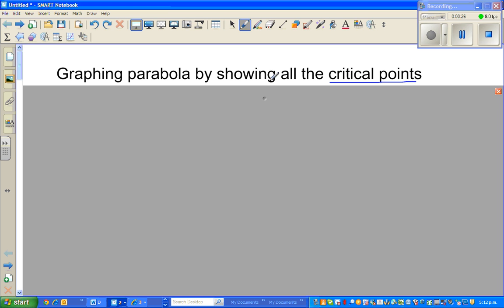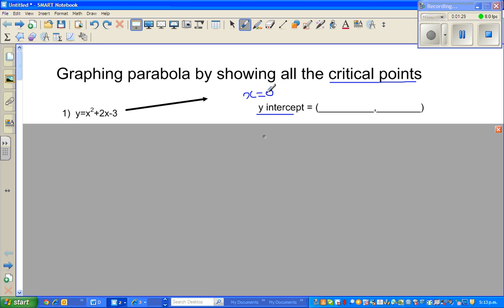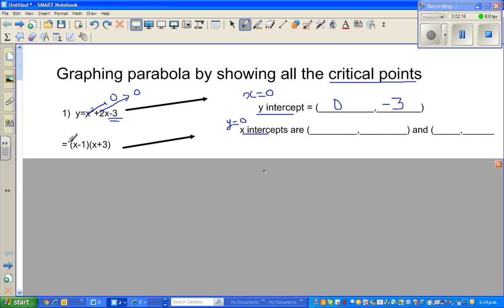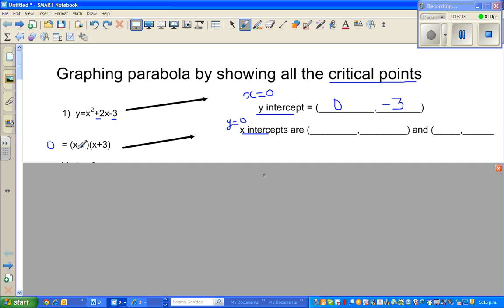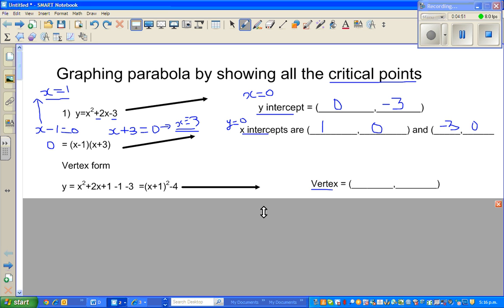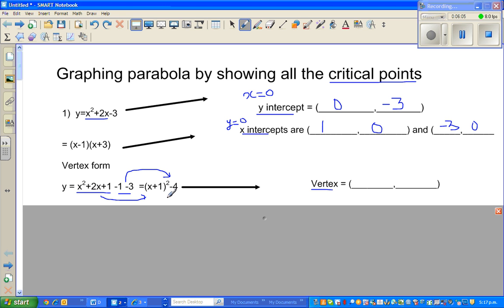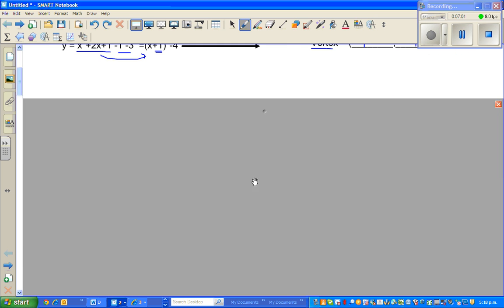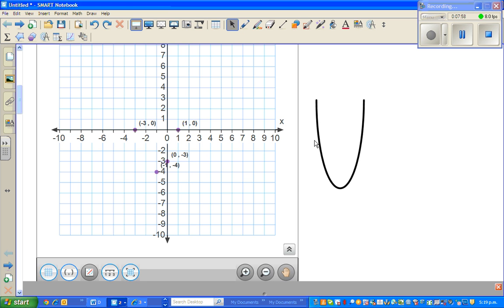Graphing parabola showing critical points using the vertex form method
graphing parabola showing critical points part 1